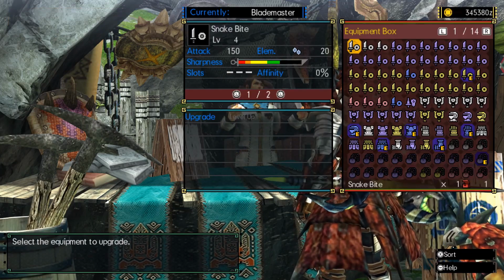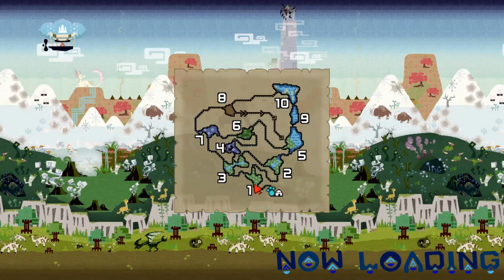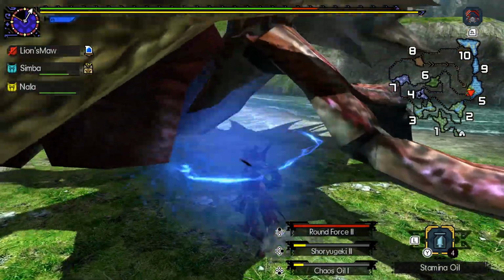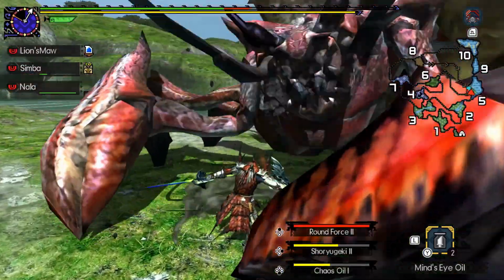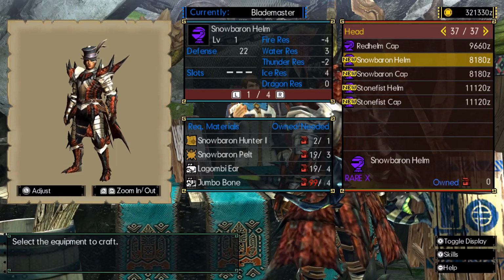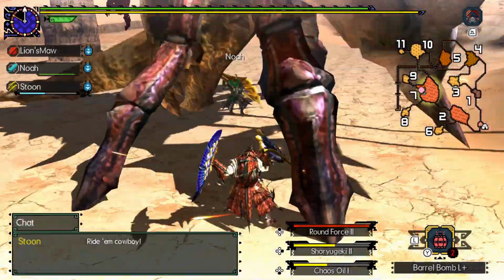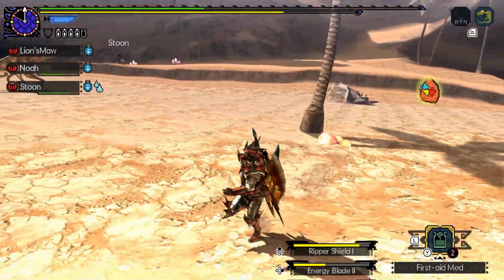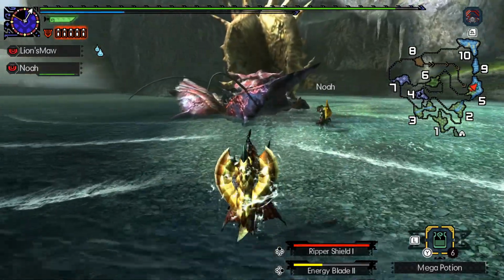STONEFIST: Monster Hunter Generations Ultimate Episode 21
We take on yet another Deviant today, and he is pissed.